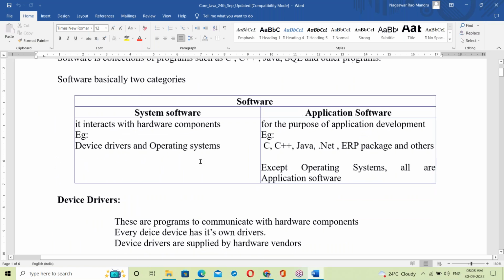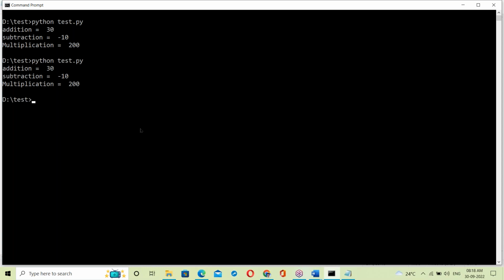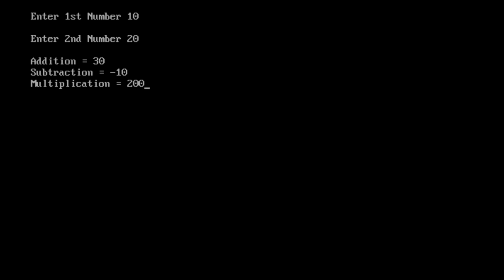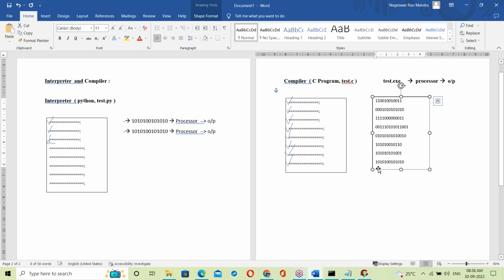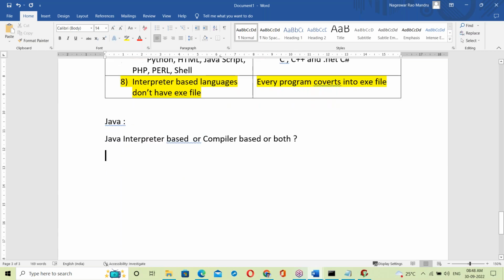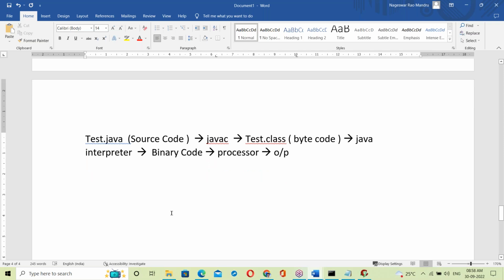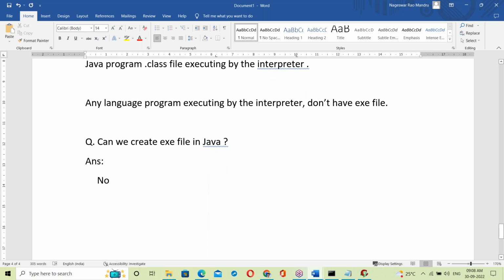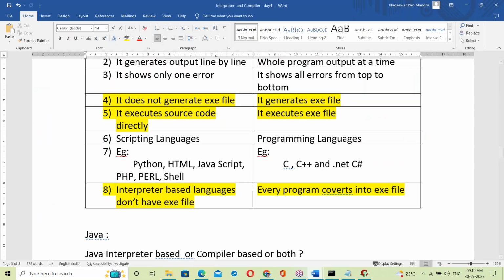CORE JAVA tutorials || Demo - 5 || by Mr. Nageswar Rao On 30-09-2022 @8AM IST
java
Core Java
Durgasoft Java
learn java
understanding java
java lessons
java lectures
java tutorial
java tutorial by durga sir